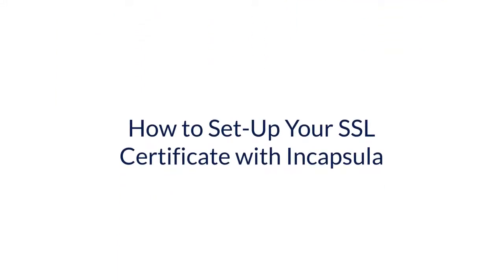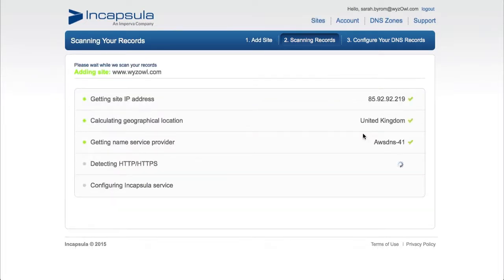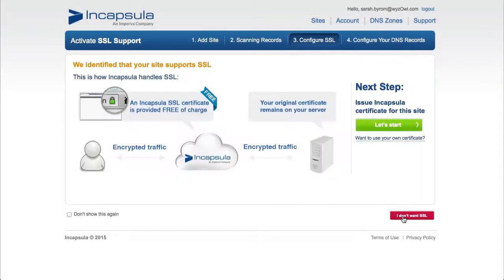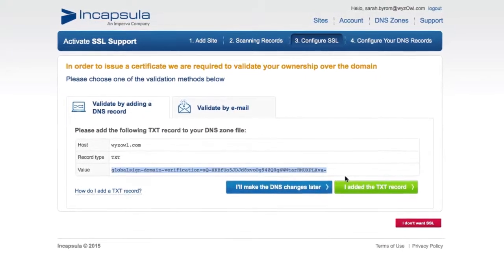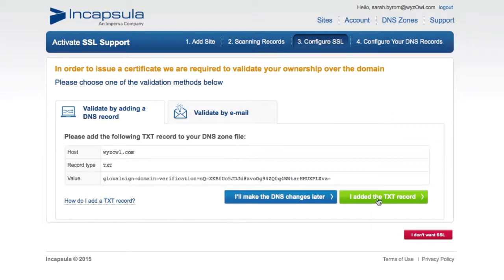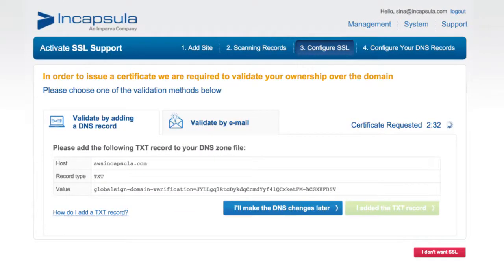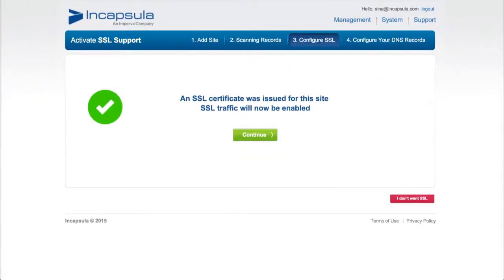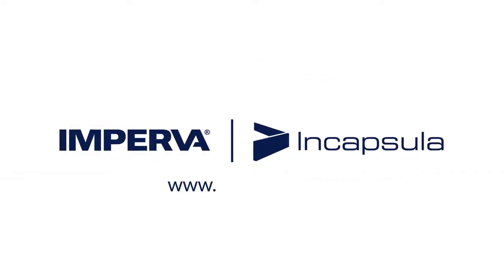How to set up SSL with Incapsula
Imperva Incapsula can be used by anyone with a website and their own domain, regardless of the website’s platform. It takes less than five minutes to activate Incapsula on your website – all you have to do is make a DNS change. There is no hardware or software to install or maintain, and you can keep your current hosting provider. While Incapsula is totally transparent, it can be turned off any time just as easily as you turned it on.